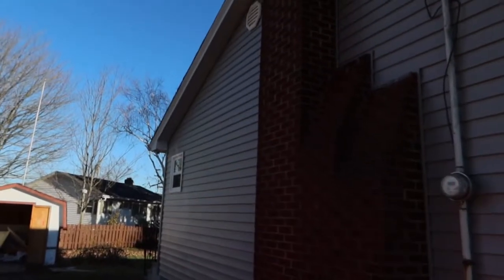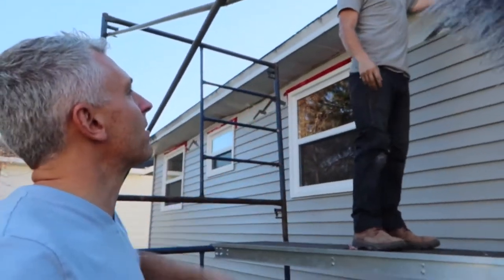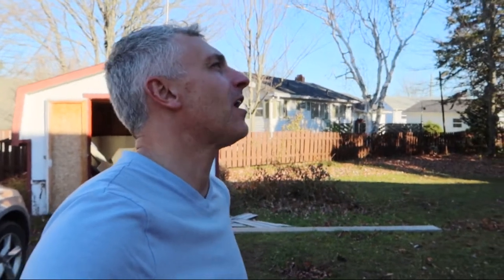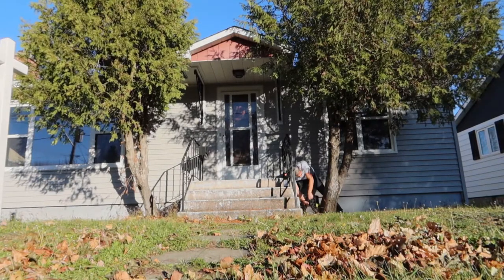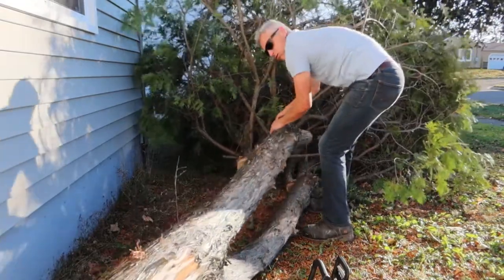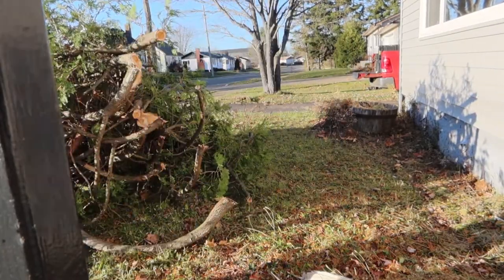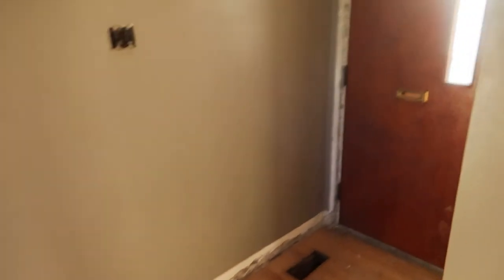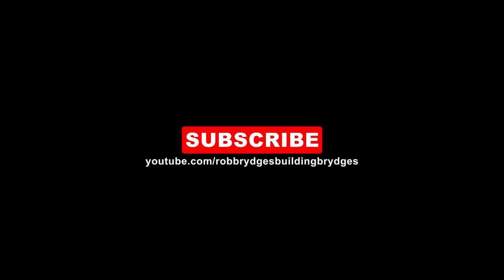Battery Powered Chain Saw!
Day twenty Three!
An update on the siding at Lynwood and Rob finally takes care of those trees with his Ryobi battery powered chainsaw!
Keep checking the channel to see all of the the houses as they are completed!